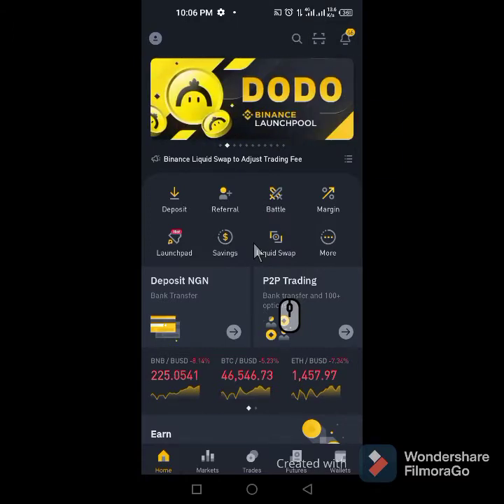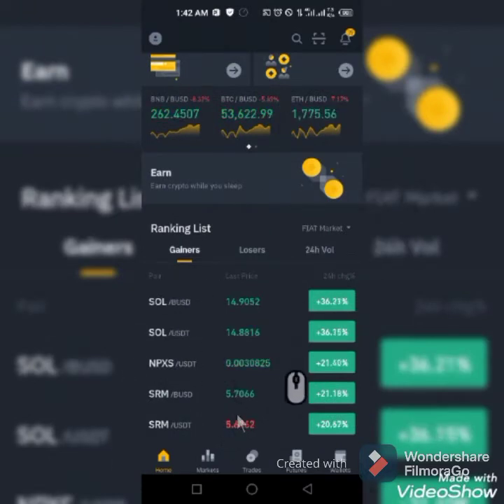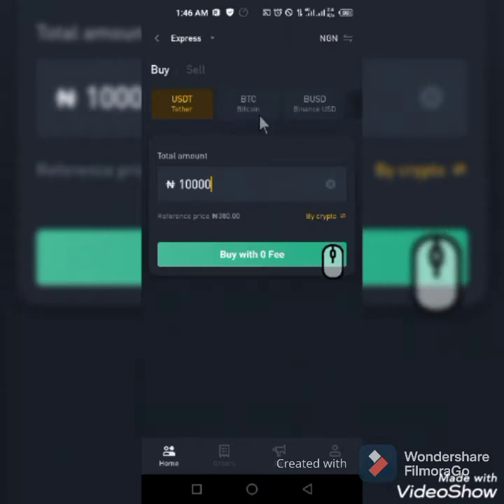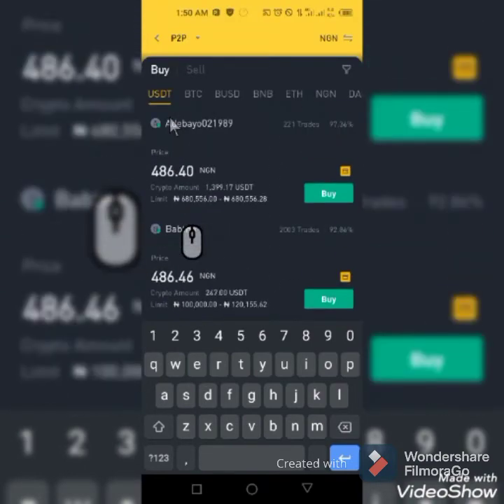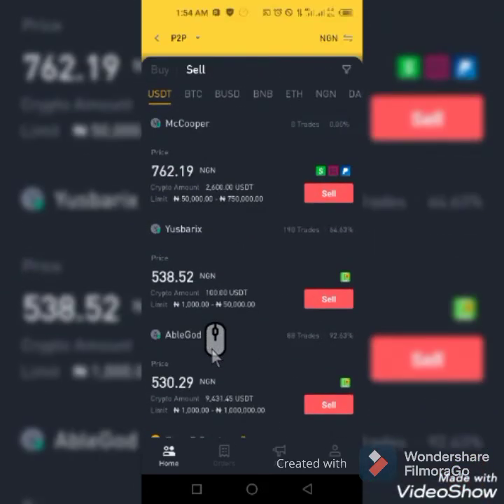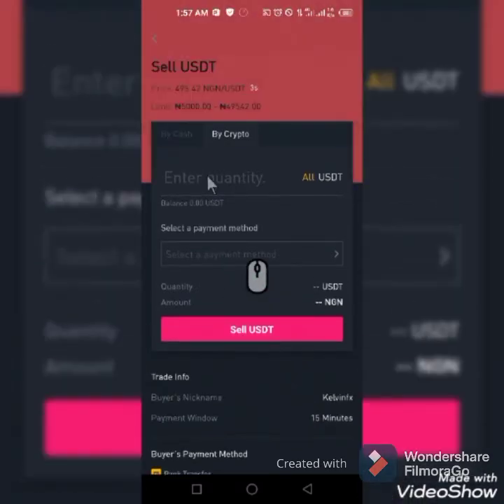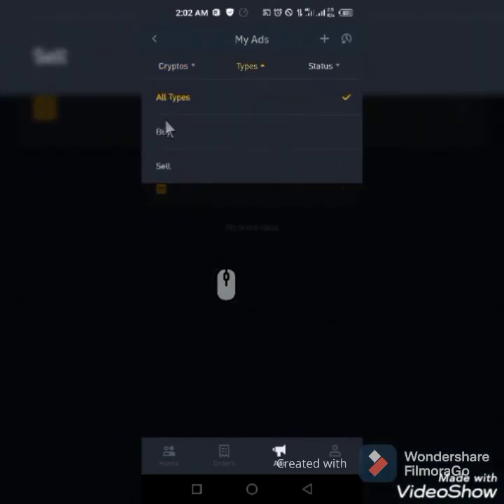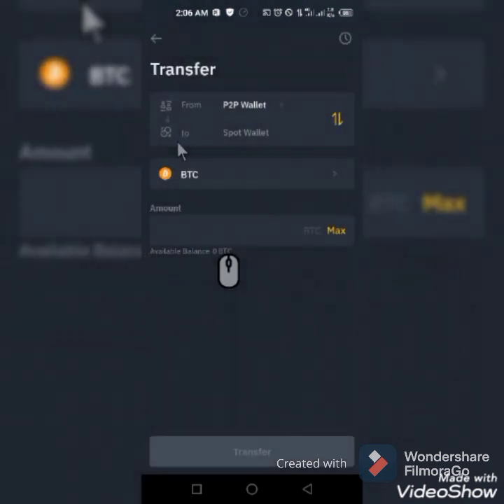How to use Pear 2 pear trading option on Binance (buy and sell your cryptocurency with zero risk)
How to use Pear 2 pear trading option on Binance (buy and sell your cryptocurency instantly with zero risk)

This is a detailed video on how to use pear 2 pear trading option to buy and sell cryptocurency instantly with zero risk...this Video is made based on popular request by people. make sure you watch till end